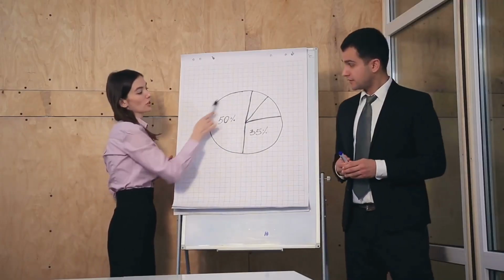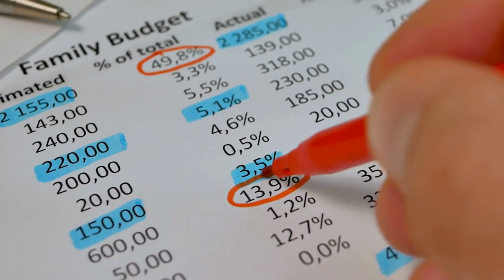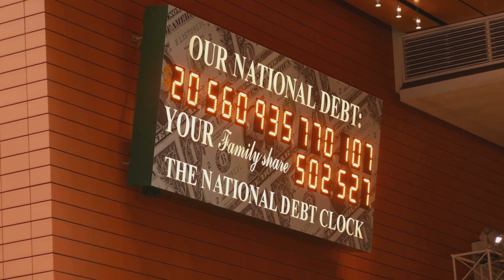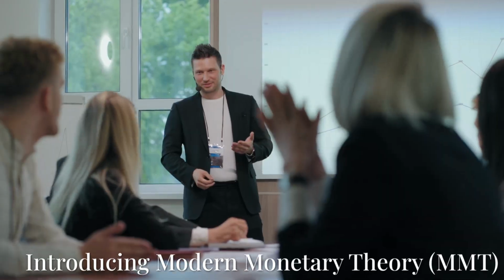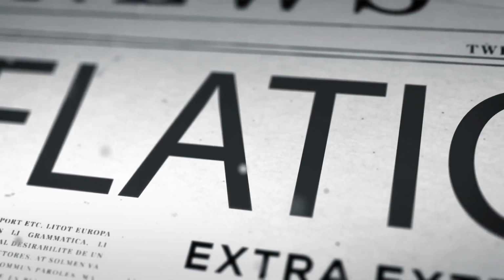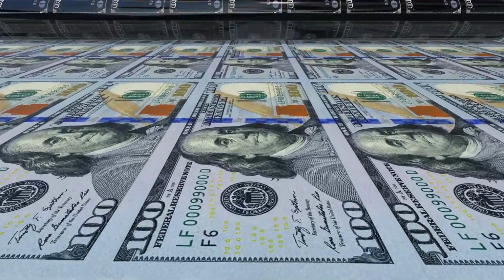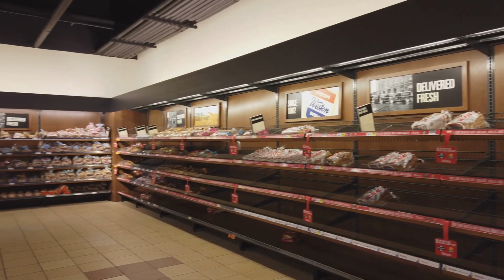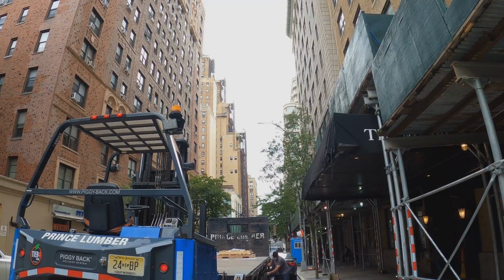Modern Monetary Theory: The Real Reason Your Purchasing Power Is in Danger!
Can the US government go broke? Understanding national debt requires separating household finances from government spending and currency issuance.

Most people view government budgets like personal checking accounts, but currency-issuing nations operate differently. This breakdown clarifies why the US cannot run out of money in its own currency and how this reality impacts the national debt. We analyze the mechanics behind why the government is not constrained by revenue in the same way a household is.

We also cover the practical implications of these policies. You will learn how government spending influences the job market, why rising prices occur, and how investors are shifting strategies toward hard assets and cryptocurrency to manage risk. Whether you are curious about economic theory or trying to protect your portfolio, this analysis provides clarity on the current financial landscape.